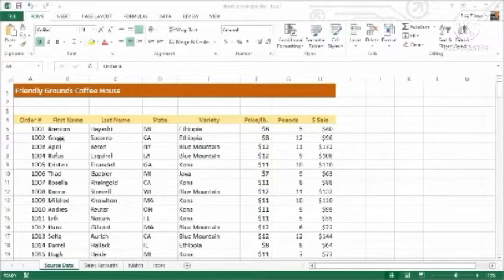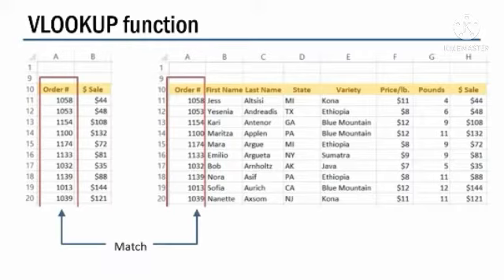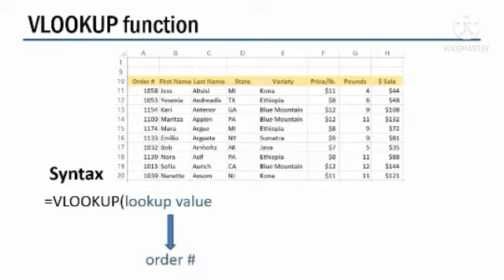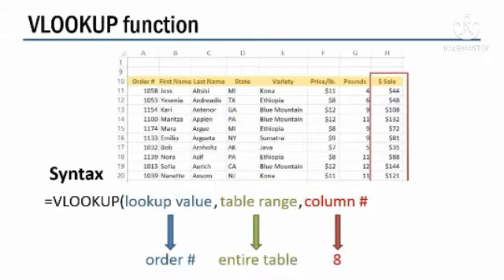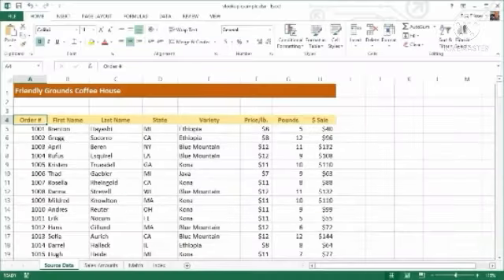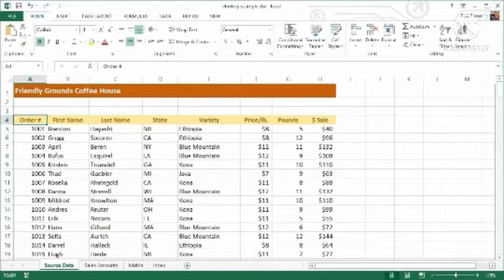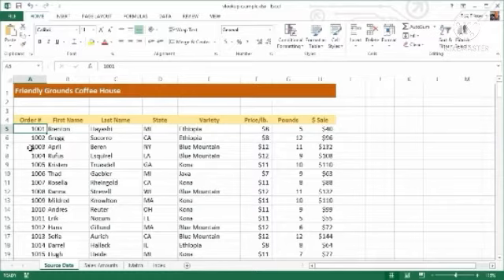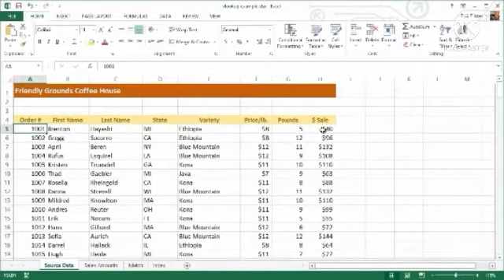How to Extract Data from a spread sheet using VLOOKUP match and Index|Jay-Ann Channel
The information and tutorials  Provided on this Channel and its videos is for General Educational purposes only.

Next Video

👉30 secrets of Excel Tutorials Formula

👉Corel Draw tips Tutorial

👉How to setup VPN in Windows7

👉Excel VLOOKUP from another workbook turtorial

👉Excel VLOOKUP tutorial workbooks and worksheets

👉6 Excel Basic tricks tutorial

👉How to Shutdown other Computers from your Computer

👉How to Extract Data from a spread sheet using VLOOKUP match and Index